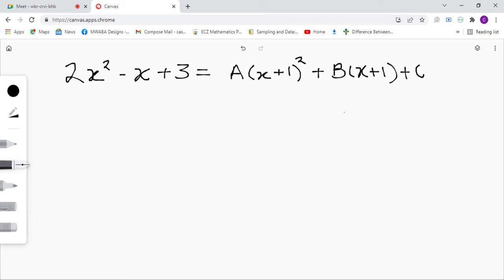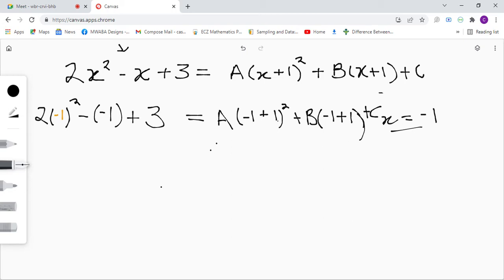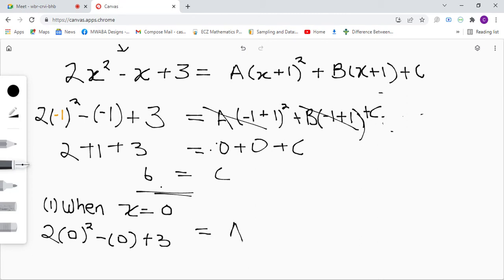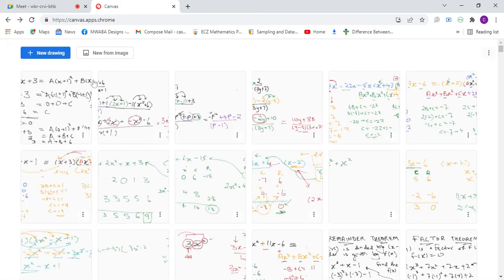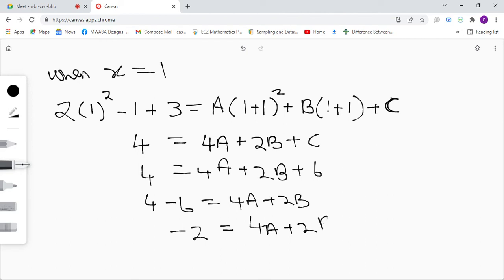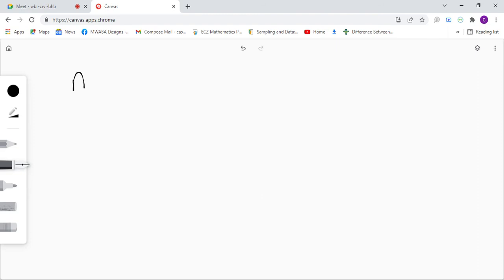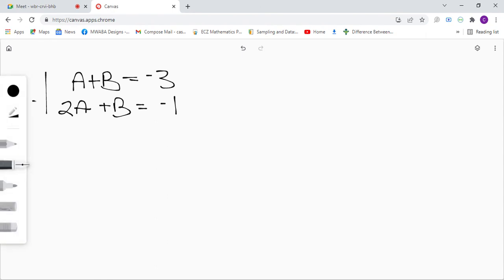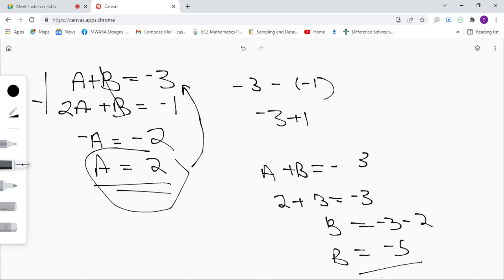FINDING COEFFICIENTS USING CRITICAL VALUE